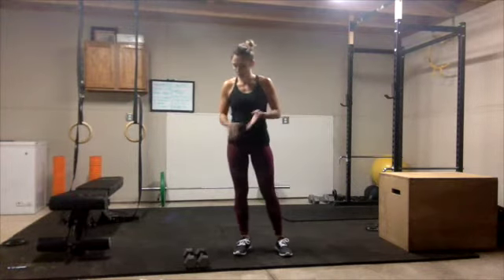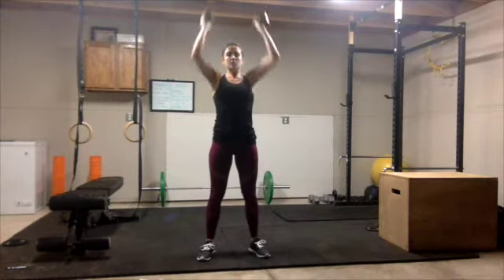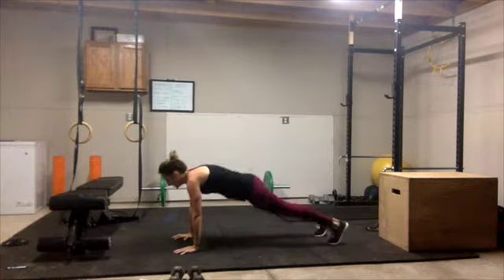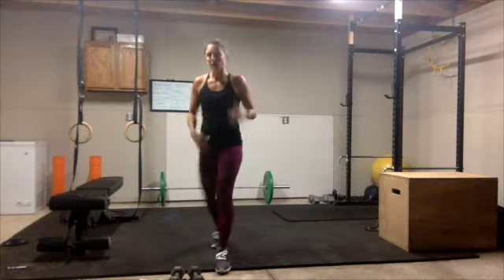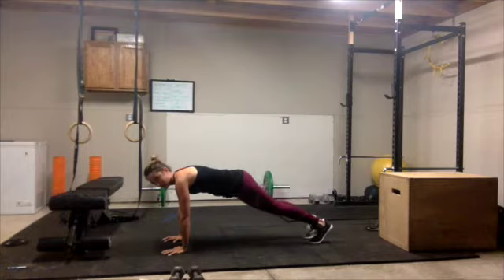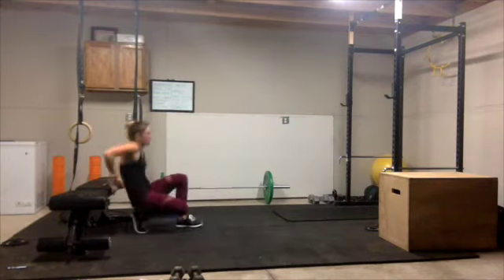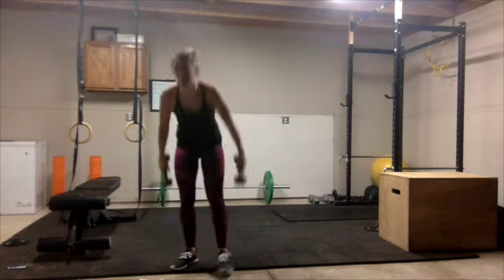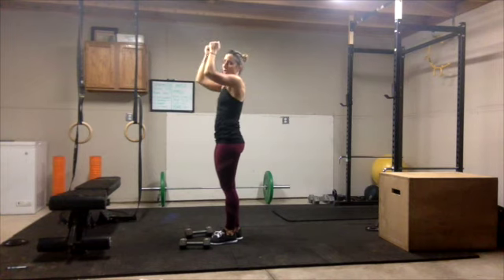Fab 5 Workouts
Squat to Dumbbell Press, Pushups to Side Plank Rotation, Plank with Parallel Leg Left, elevated single-leg bridge, Surrenders

Do each movement for ONE minute, repeat for 1-4 rounds